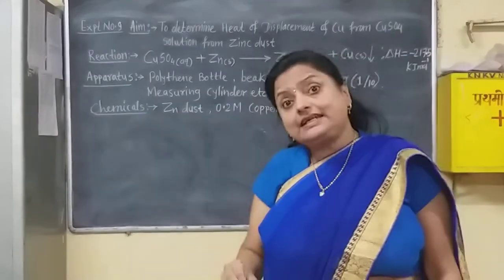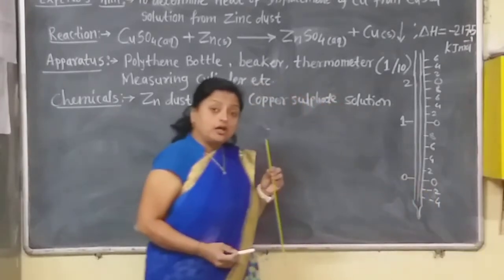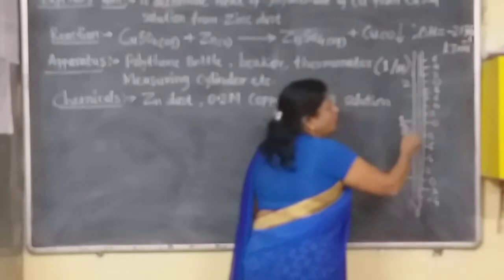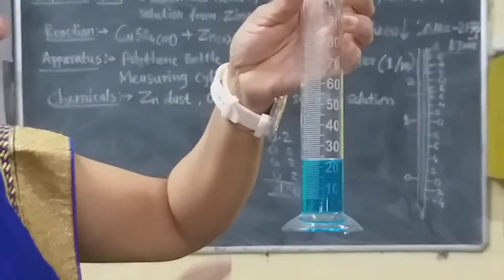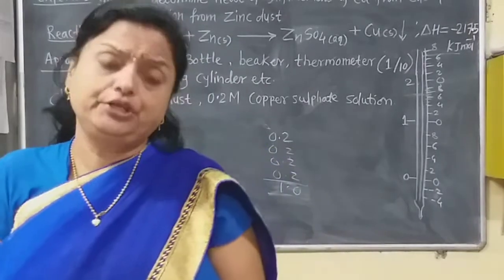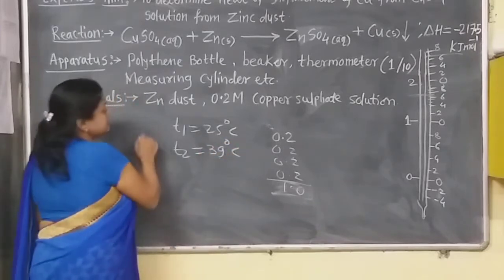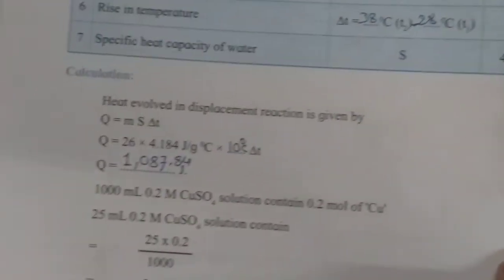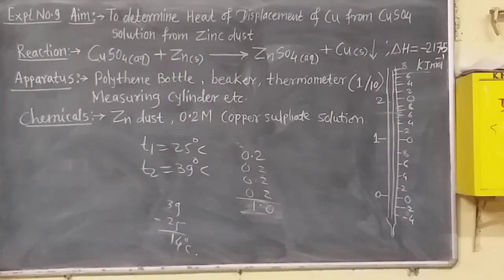12sci practical no.9 To determine Heat of Displacement of Cu from CuSo4 Solution by Zn dust